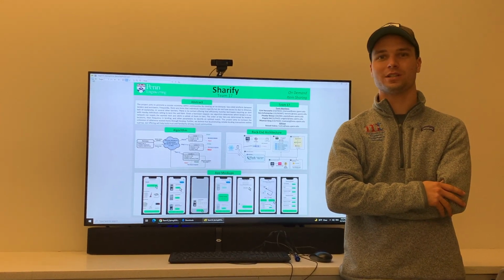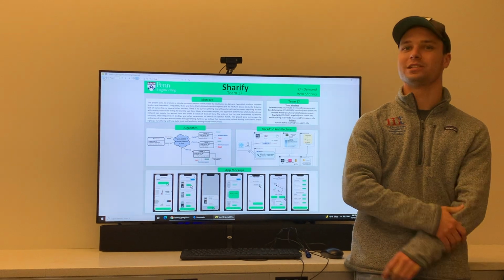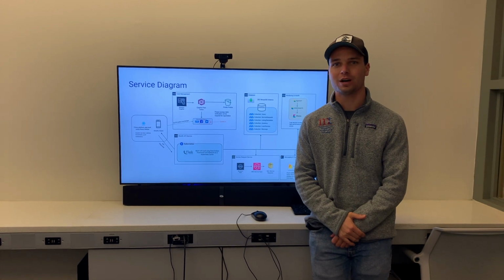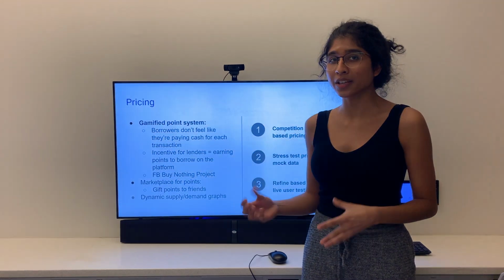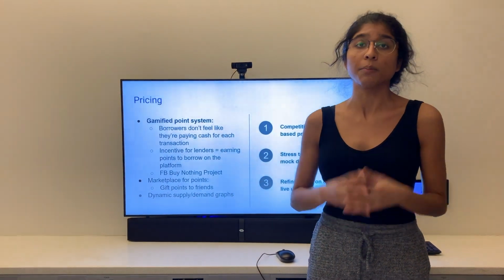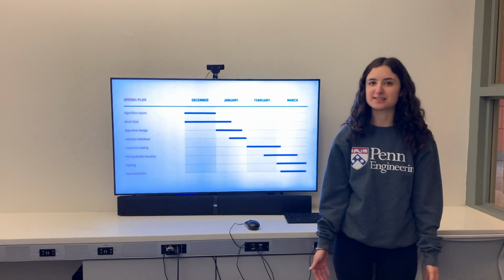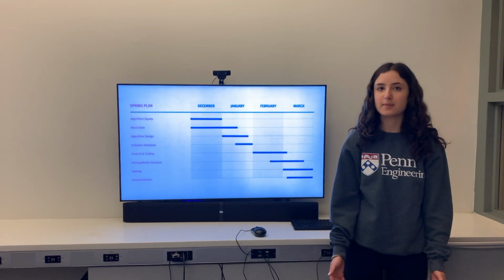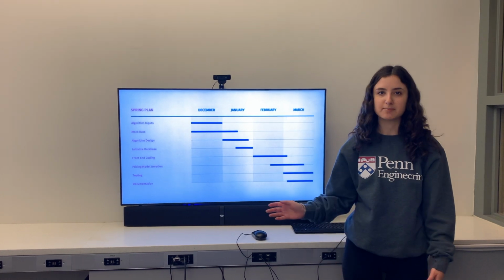ESE 450 Sharify Final Video